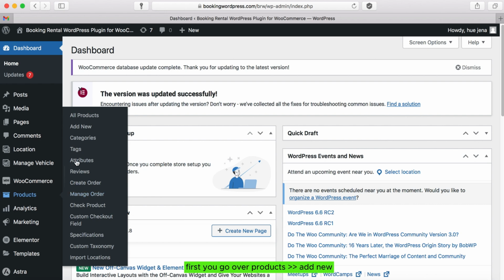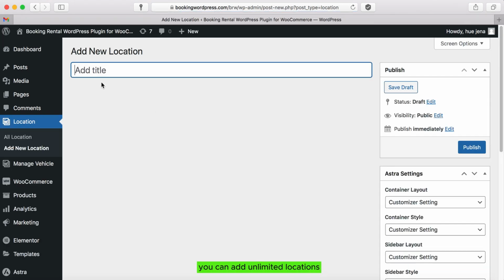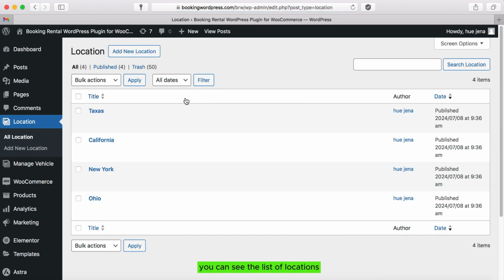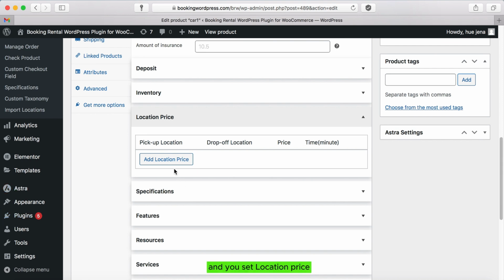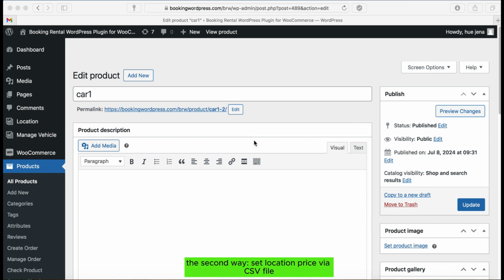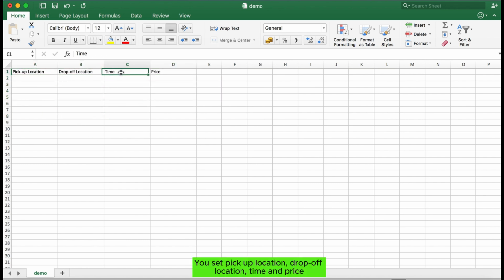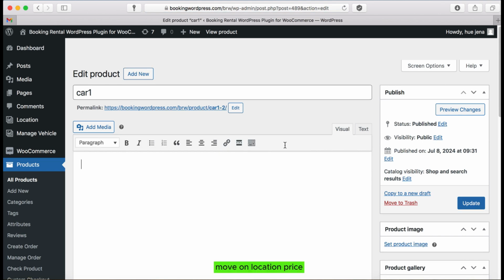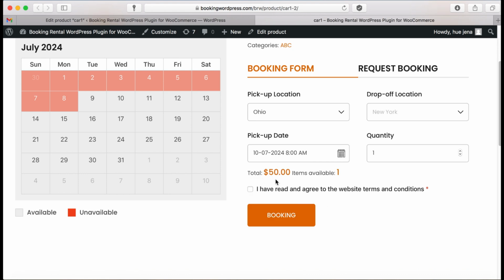[ Quick View ] Location Based Pricing Plan for Transportation Service with Booking Rental BRW Plugin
1. In this tutorial, we show how to set Location Based Pricing Plan for Transportation Service with BRW - Woocommerce Booking & Rental Plugin.
BRW plugin supports 2 ways to set Location Based Pricing Plan:
- Set Location Based Pricing Plan manually
- Location Based Pricing Plan via CSV file

2. Why BRW Woocommerce Booking & Rental Plugin is an awesome choice for you:
The Plugin is perfect for a variety of businesses: Car/boat/bike/motorbike rental service,  equipment rental service, hotel, tour, taxi, transportation service ...

Key features:
-  Various Pricing Plans: Regular price per day, daily pricing plan, mixed ( day & hour ) pricing plan, length of stay rates, hourly pricing plan, Kilometre based pricing plan, seasonal pricing plan, distance based pricing plan, location based pricing plan ...
-2 Ways to manage inventory: Automatic and Manual
- Local & Global Settings: Allow your settings that are applied for all products or only an individual  product.
- Deposit Payment: Support 2 deposit types ( fixed amount of payment or percentage amount of payment )
- Multiple Shortcodes / Elements